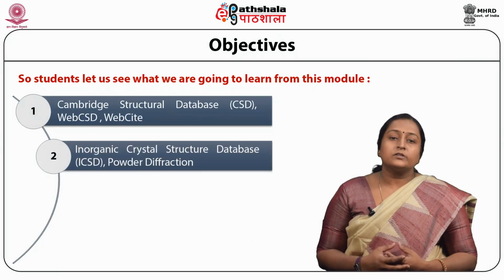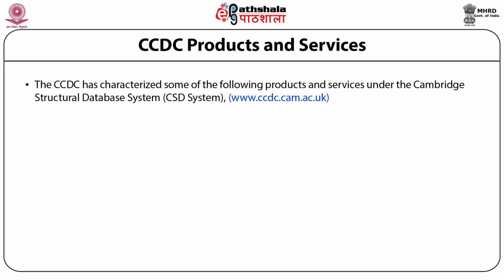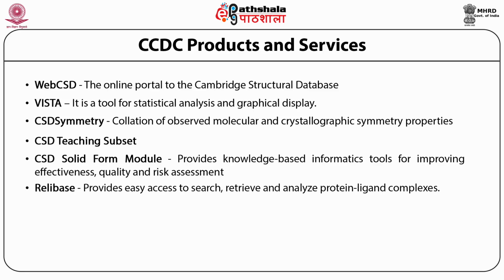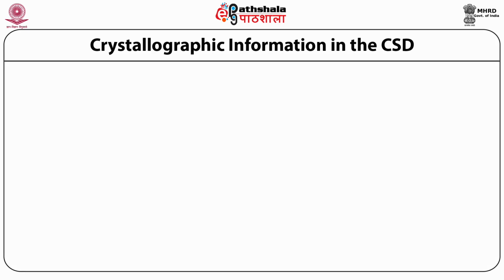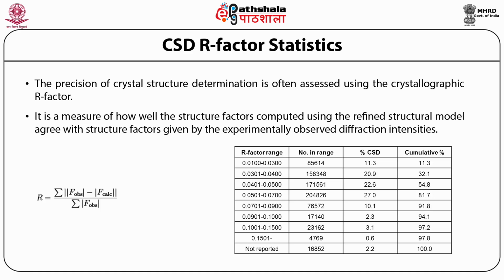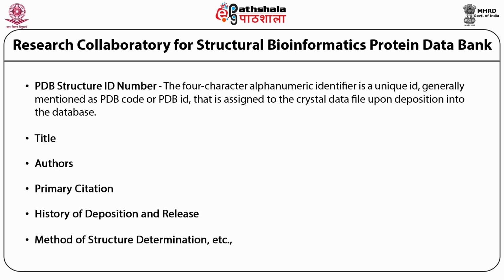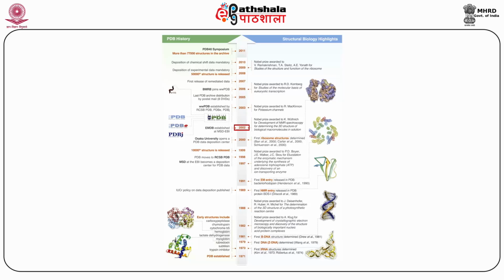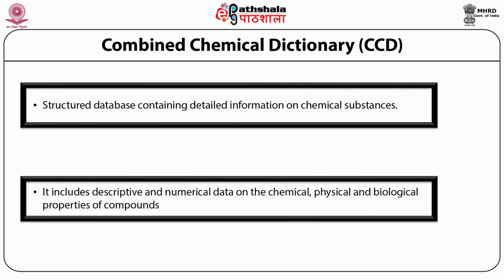M-25. Crystallographic databases